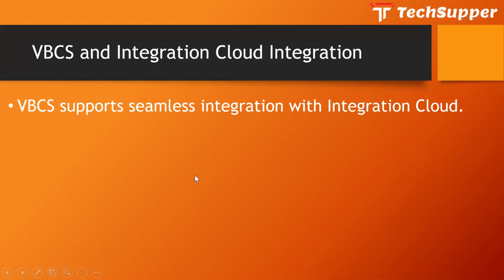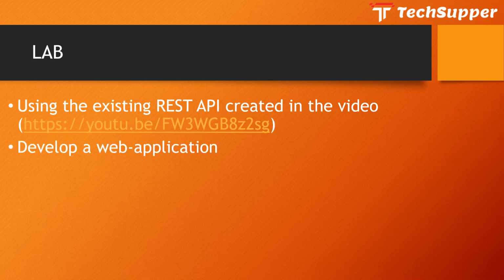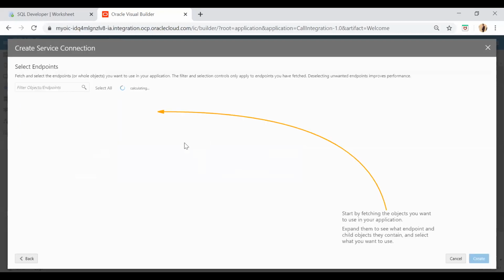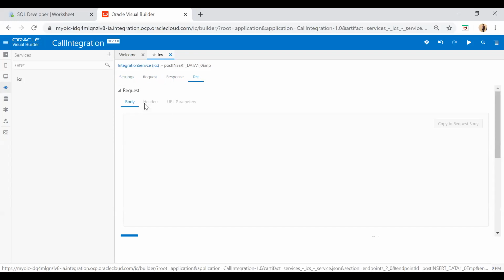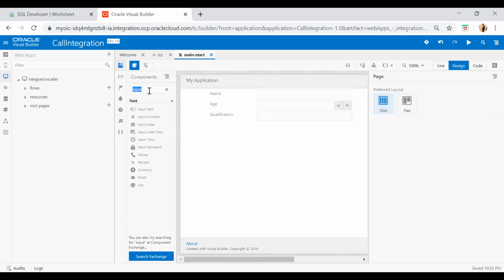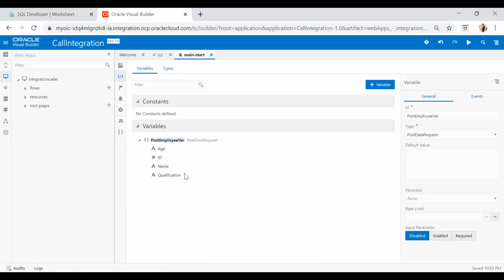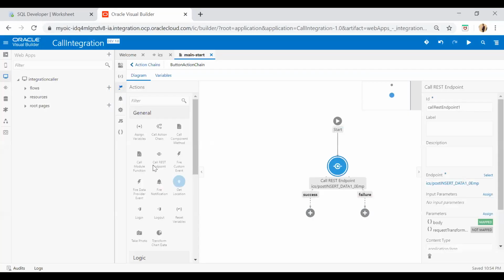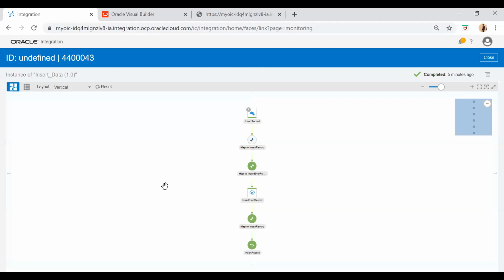Integration between Integration Cloud & VBCS | Oracle VBCS | OIC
This video will help you call Integrations exposed in the Integration Cloud on the VBCS page.

Click on the above link and watch the complete video.